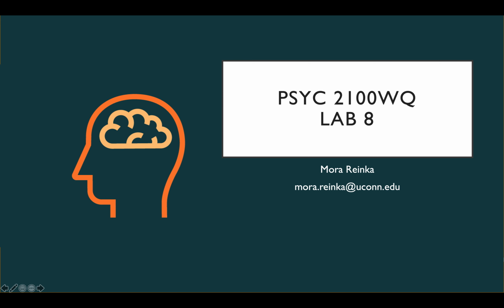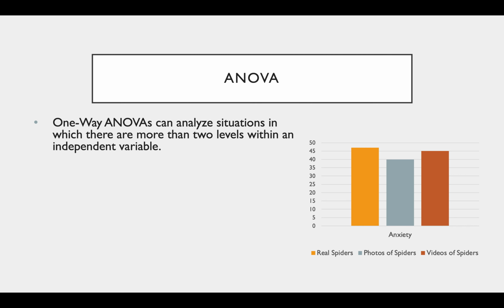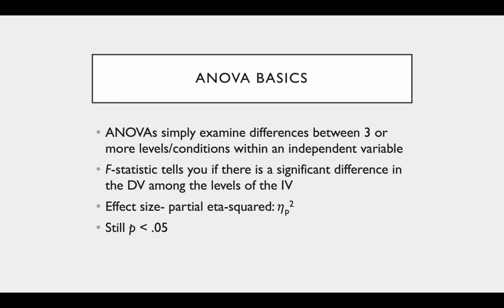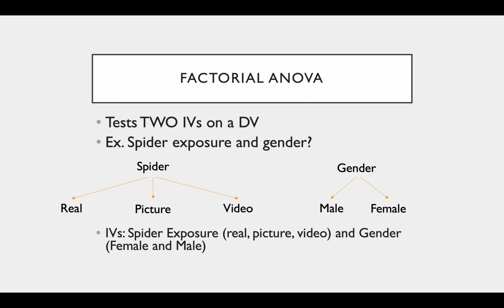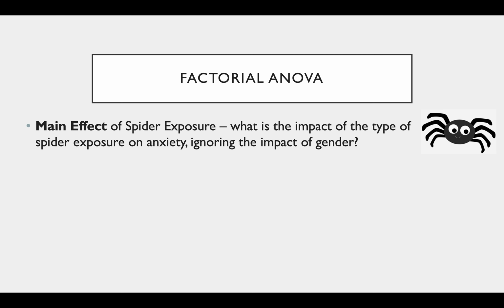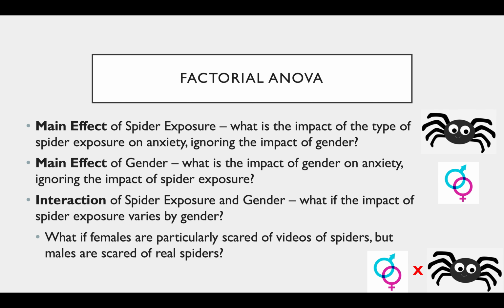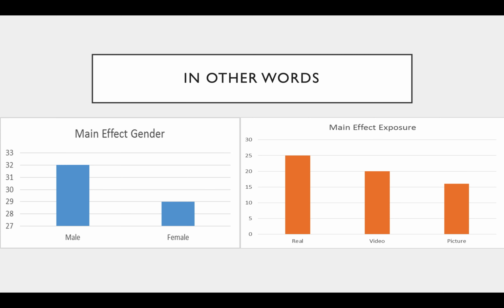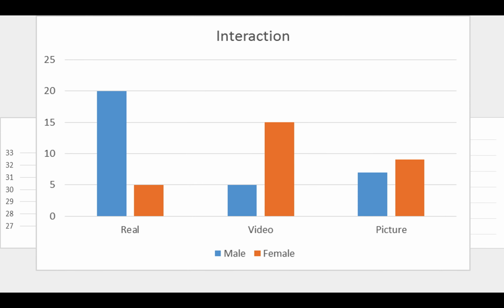Factorial ANOVA lecture